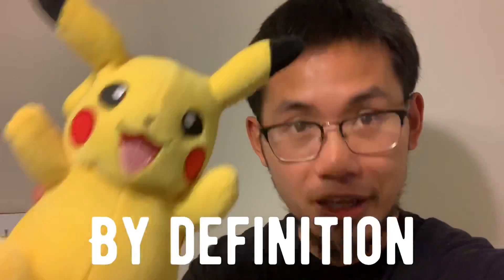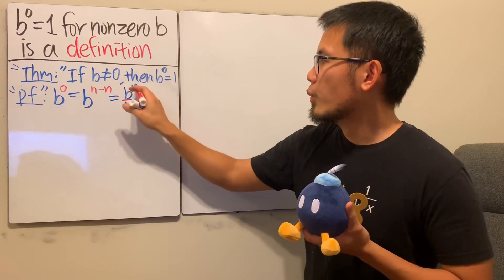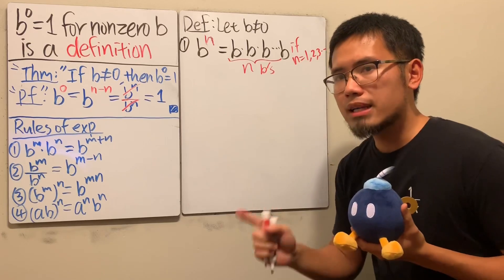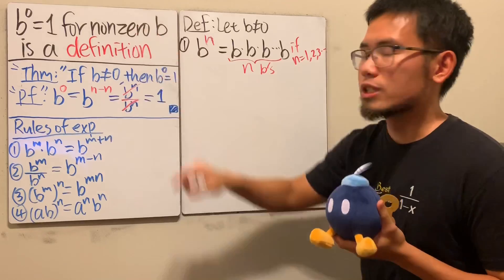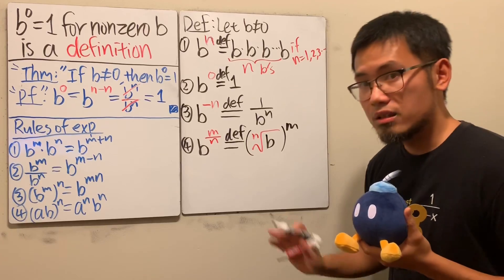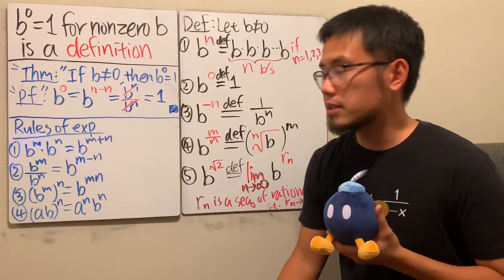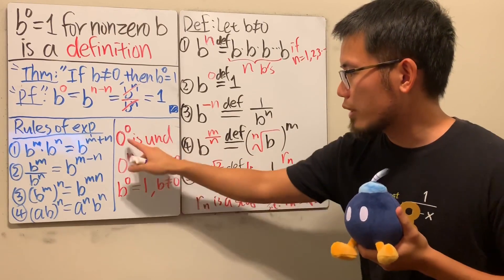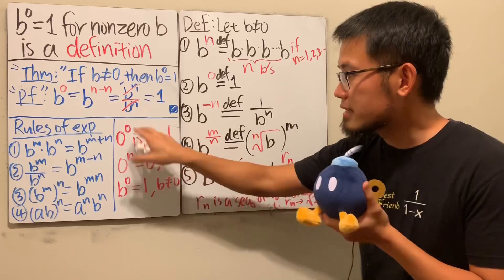b^0=1 is a definition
Here's my explanation on the long-time debate on why b^0=1 for nonzero b is a definition rather than a theorem. See summary and time stamps below. Thanks to everyone who voted on the YT and Twitter polls.

Summary:
Our basic definition of exponent is b^n=b*b*...b  (with n b's) but this is only true if n=1,2,3,...
So what is b^0? Well, we have no definition for this yet so we need one to explain what it means. We define b^0=1 so that it doesn't violate the rules of exponents (aka exponent laws). This is very similar to 0!=1 is a definition.
If you think that b^0=1 is a theorem, then let me ask you what does b^sqrt(2) mean? Well, I cannot prove it to you what it is. I can only tell you what it is from its definition. Again, we do not prove definitions.
Lastly I want to say 0^0 is undefined because we can't assign a value to it to have a consistent results from rules of exponents. If you would like to hear me discuss the difference between "no real value", "no solution", "doesn't exist", "undefined", or "indeterminate", then you can see it (sorry about the audio, the cat destroyed the mic

Time stamps:
0:27 YT & Twitter poll results:
0:52 the usual "proof"
3:10 the definition of exponent (when it is a positive whole number)
4:55 the definition of multiplication
6:36 the definitions of exponent (other cases, including the 0 exponent)
10:20 the backstory when I was a college student
11:52 why 0^0 is undefined
14:33 FINAL PROPOSAL (regarding if you still want to call it a theorem or a definition)

or simply giving this video a like! Thank you
blackpenredpen